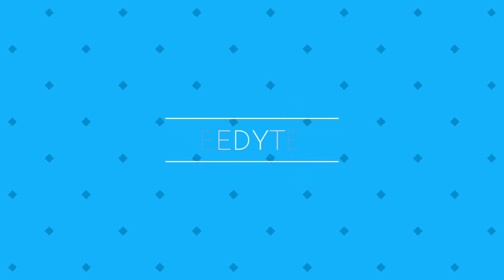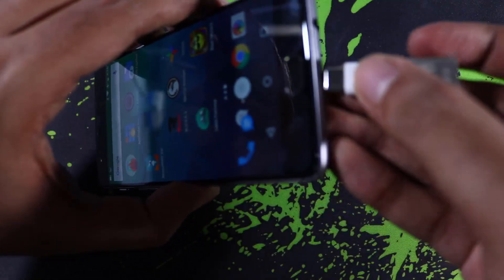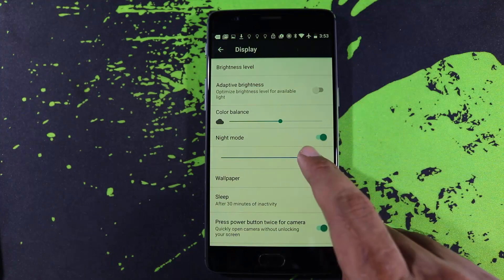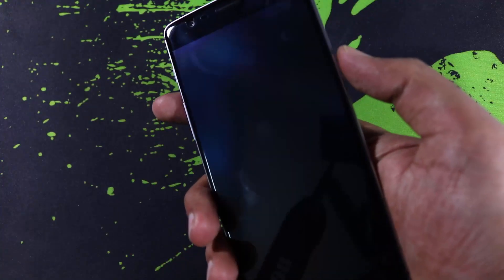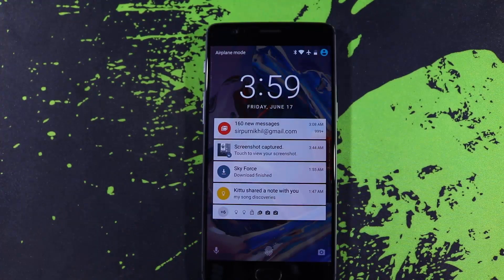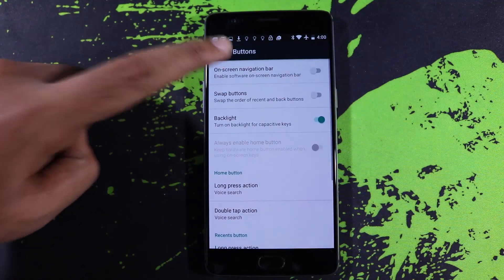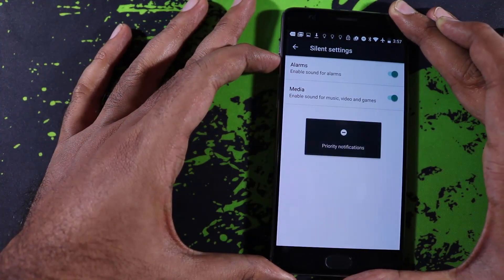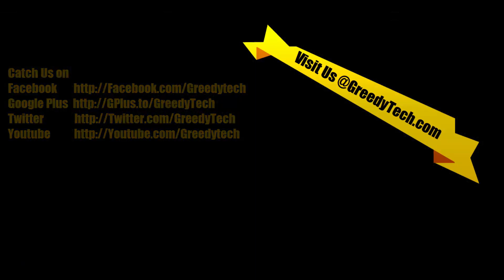20 Things Oneplus 3 can do (Oneplus 3T)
20 Things Oneplus 3 can do (Oneplus 3T)

Outro video made by officialmotions